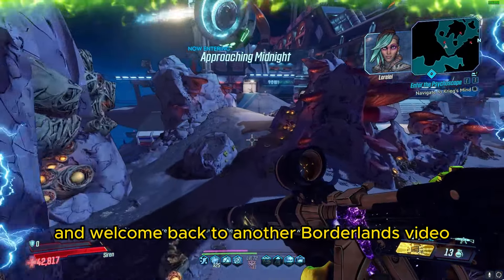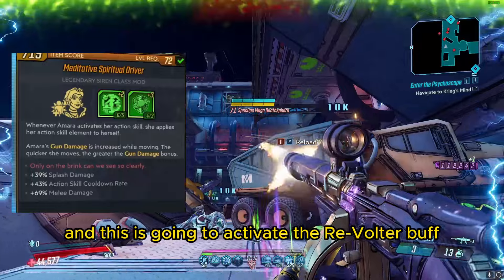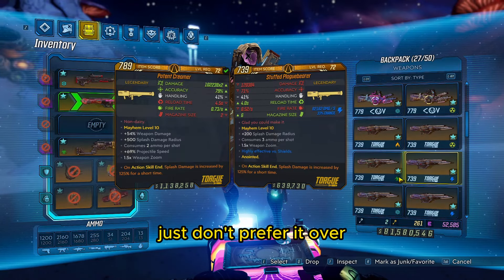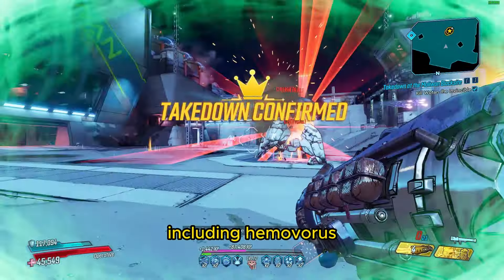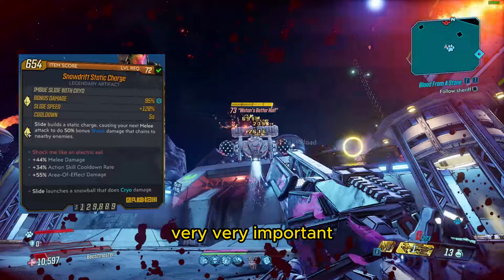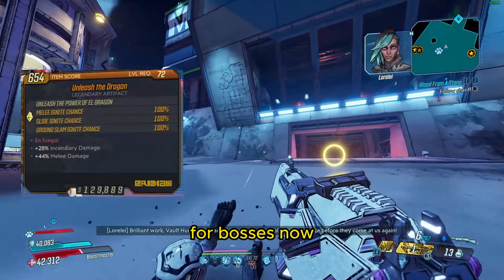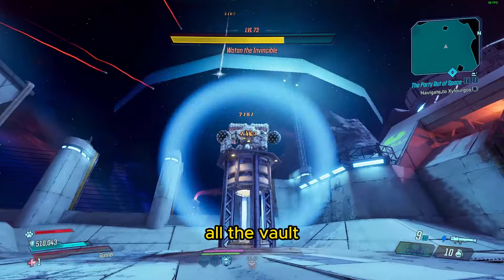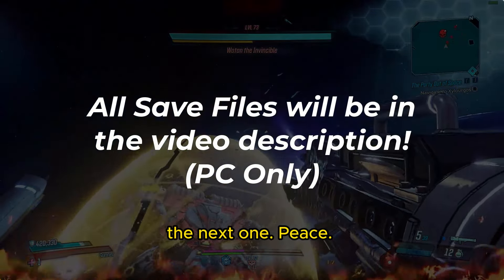BEST BUILDS FOR EVERY CHARACTER! ONE SHOT All Endgame Content! | Perfect Gear + Save | Borderlands 3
This is my masterpiece. A compendium of all my testing and research for endgame builds. My priorities were strength, versatility, and the least amount of gear swapping between content as possible.

Timestamps:
Amara - 1:27
Zane - 4:40
FL4K - 7:57
Moze - 11:09